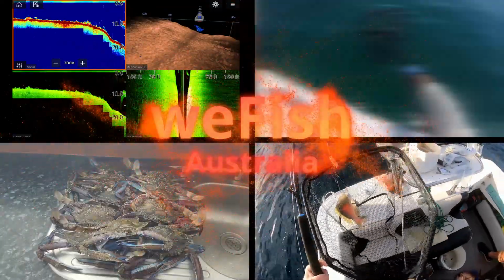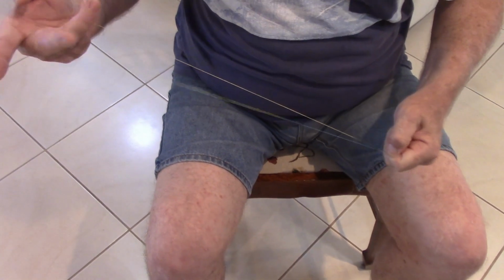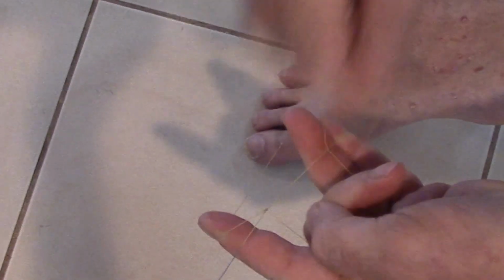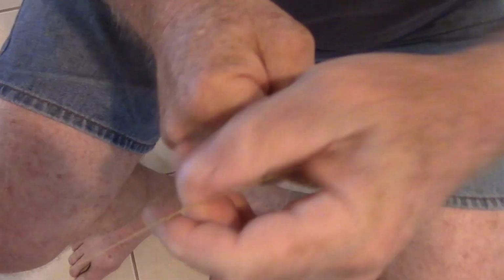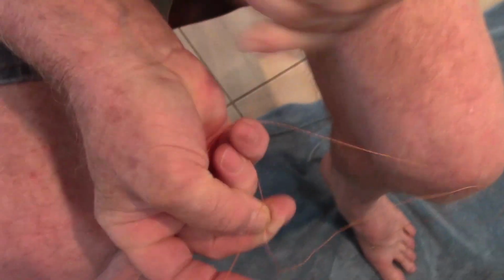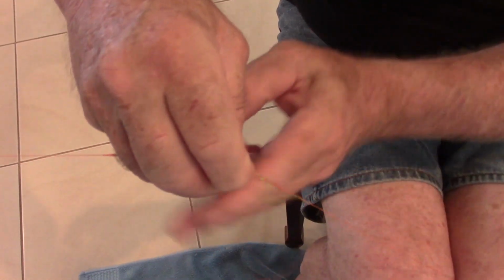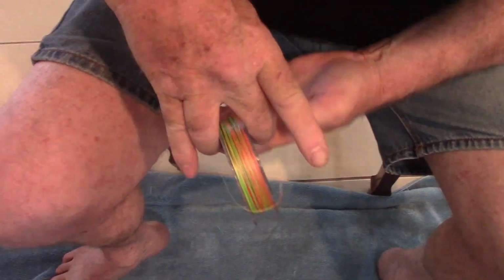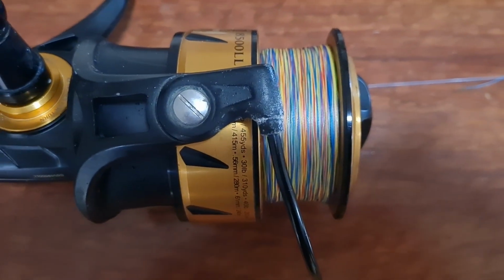Bimini Twist – 100% Strength Knot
s06e21

It was time to replace the J8 braid that had been on my rod for a few years so as usual, I started researching the properties of the lines that were within my budget.

I am not a big believer in the idea that fish see the line and refuse to take the bait.  I’ve caught fish on all colours of line, and I prefer multi-colour line simply because I can accurately gauge how much line I have out.

I am not a believer in the idea that you must fish the lightest weight line possible.  However, by fishing the lightest weight of line you are also fishing a thinner line and that I do believe in.

I have always had the best bite on the thinnest line, regardless of its breaking strain.  I think the people that advise fishing a light line really mean that you should fish a thin line.  Unless they are encouraging the sport aspect where you pit your skill against the fish to land it on impossibly light tackle, thus giving the sharks a better chance of scoring a feed.

Everyone loves to hear the drag race when you get a fish on, but the reality is that the longer you have to fight the fish to get it on board the more chance you have of getting half a fish.

Anyway, that is my reasoning, and it has worked reasonably well for me over the years.  I did miscalculate a little this time in selecting the Ocea braid as being within my budget.  It was within my budget originally but when I found how much I needed to fill my reel I did end up exceeding my allocation of funds.

I think next time I might put a cheaper backing on to half fill the reel and then finish off with the thinner Ocea braid.  Never mind, life is a continuing lesson.